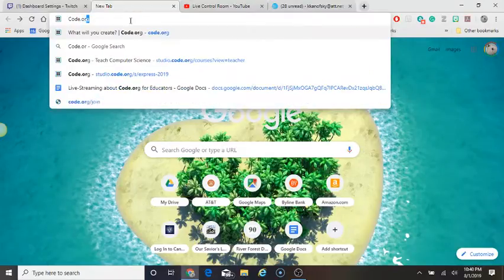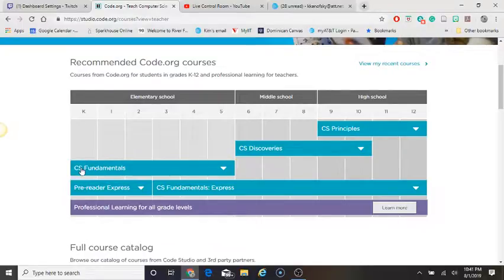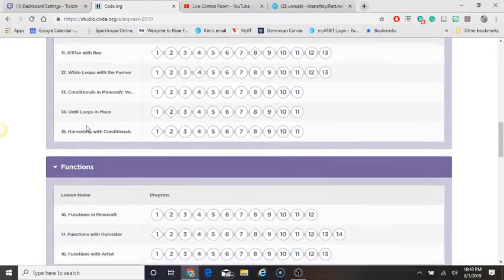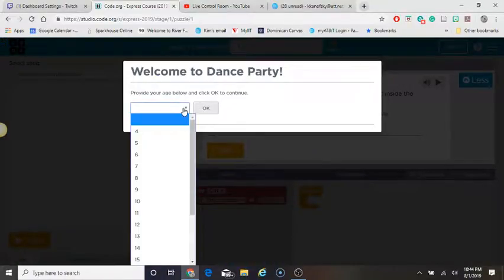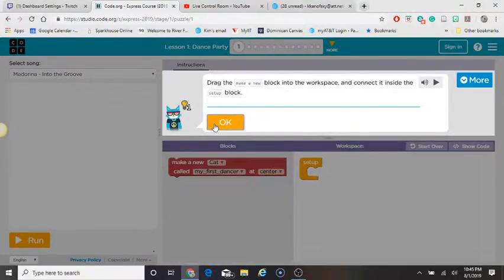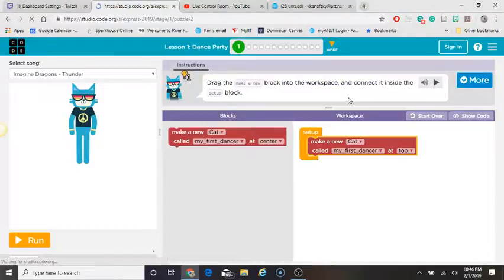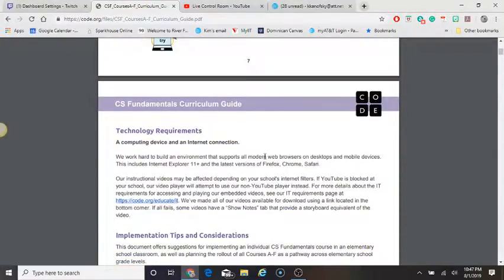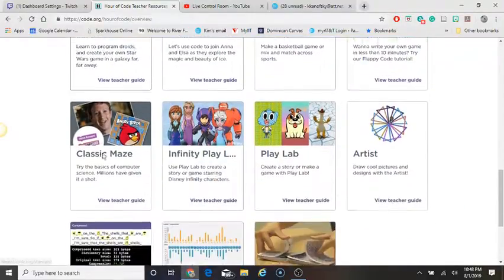Code.org for Educators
My first try at live streaming is about Code.org - a website I used to teach third and fourth graders how to code this summer that also offers wonderful opportunities for pre-readers through adults to learn how to code.